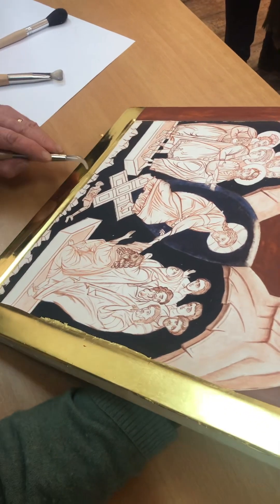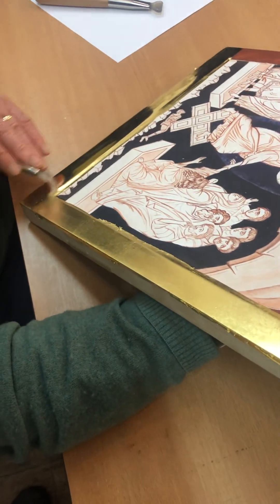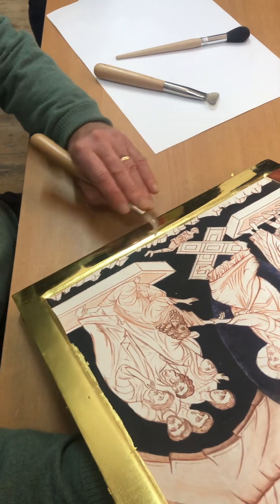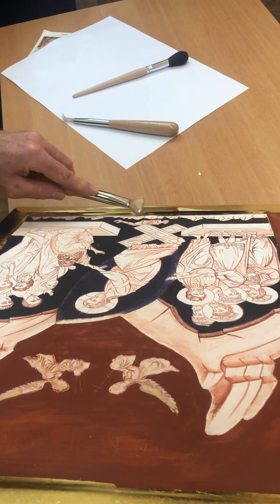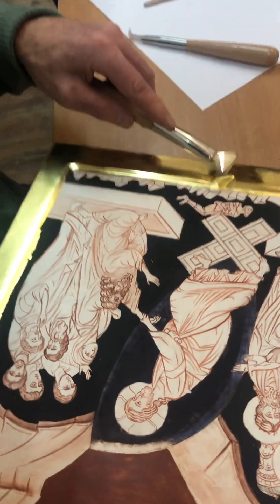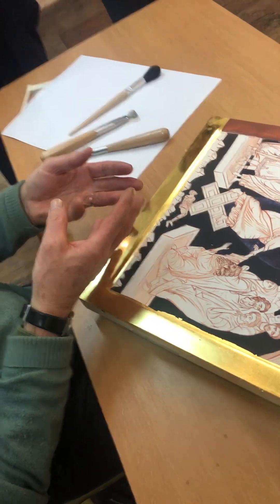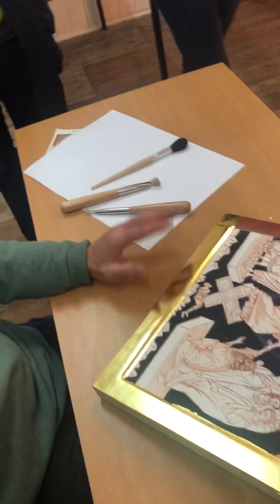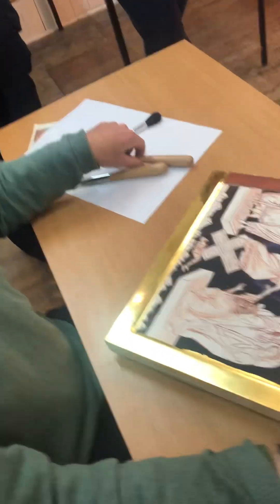Aidan Hart on gilding 3